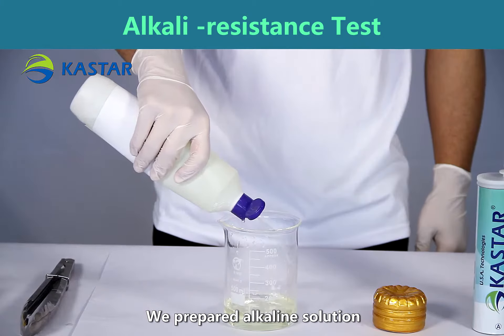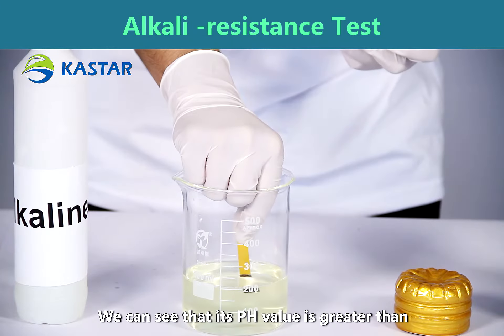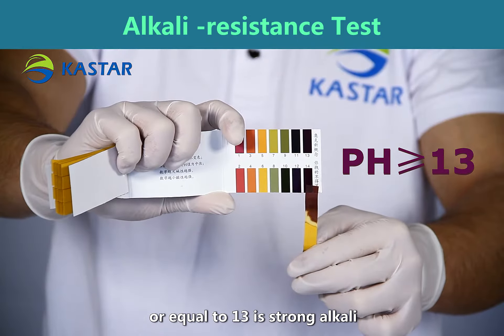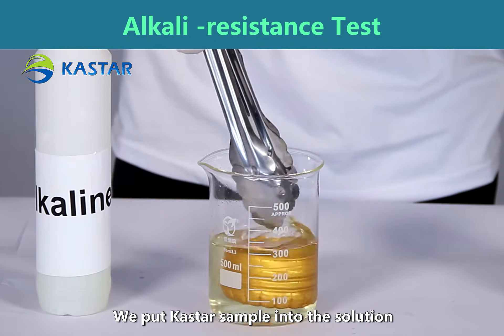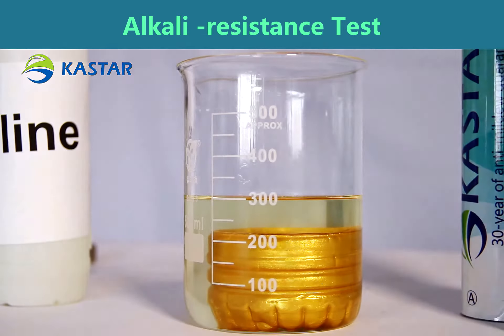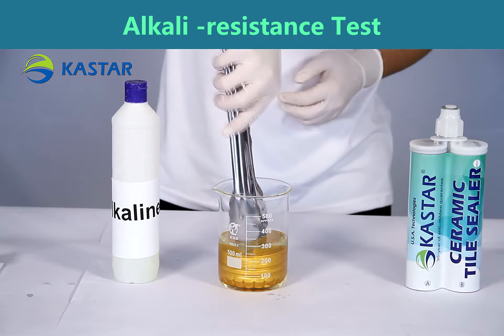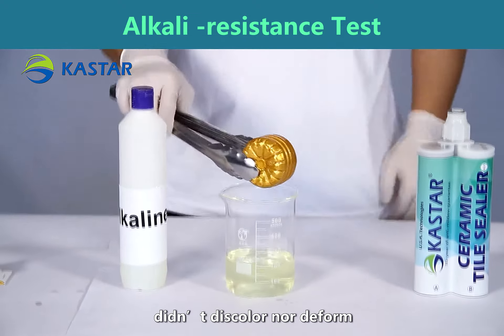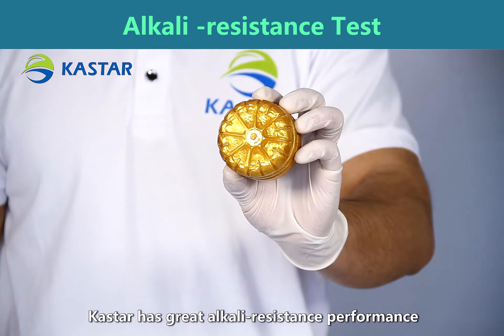How To Grout | Alkali Resistance Test | KASTAR® Ceramic Tile Sealer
We prepared an alkaline solution, through the PH test paper, we can see that its PH value is greater than or equal to 13 which is strong alkali.

We put Kastar sample into the solution, and after 24 hours, we can see that the Kastar Ceramic Tile Sealer didn’t discolor nor deform, and as hard as before, which proofs that Kastar has great alkali-resistance performance.

JOIN US TO BE A DISTRIBUTOR, START A NEW BUSINESS NOW!